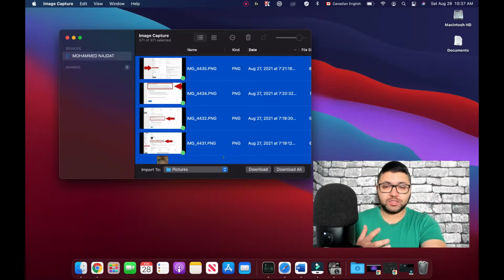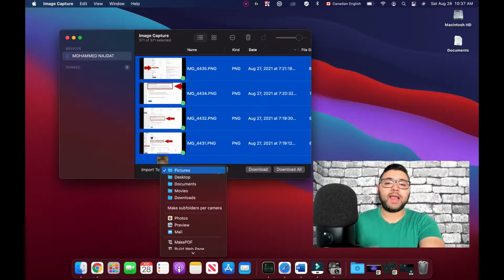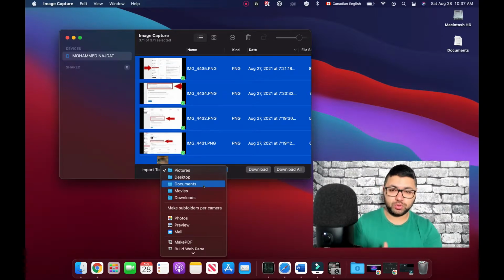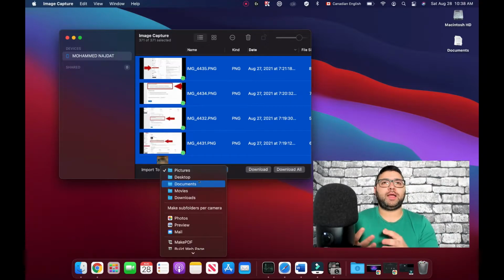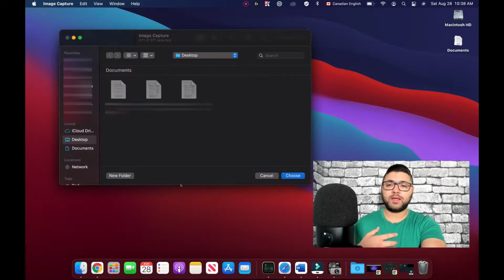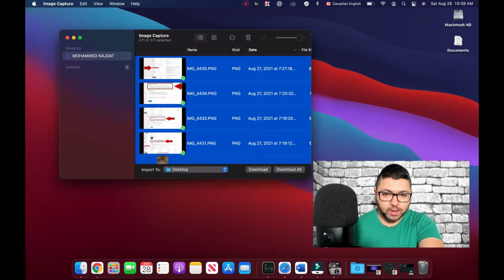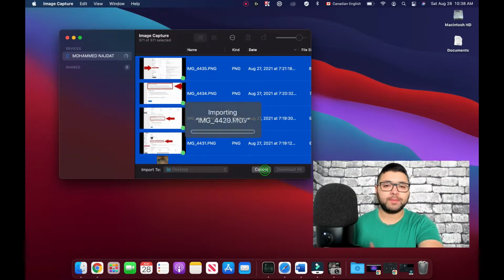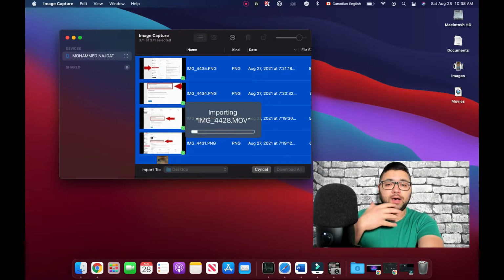How to transfer Photos and Videos From iPhone To MacBook Using Image Capture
It's the time when your iPhone storage is full and you need to empty it and transfer your Photos and Videos to your Macbook by using Image Capture from iPhone to Macbook.

Hi Everyone!
My name is Mohammed, you can call me Mo!
This channel is all about making you successful in your career as an IT specialist, software engineer, or Cybersecurity specialist, or an average person who wants to learn technology!

* this is a referral link, which means I will get a small commission after you register using the link and make your first order using a coupon with no extra cost on your shoulders, that to help grow out the channel and keep publishing these videos.